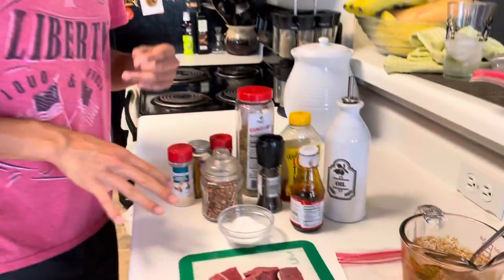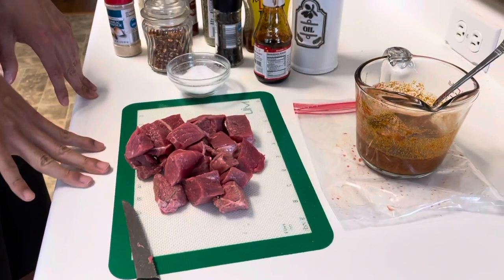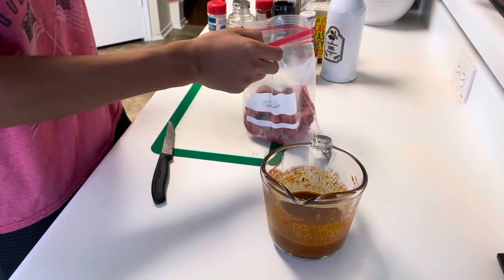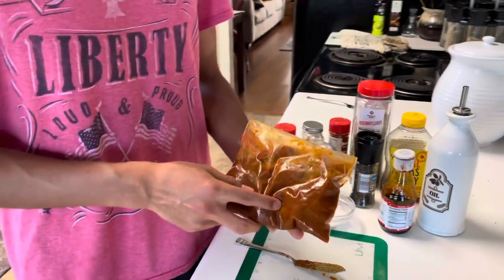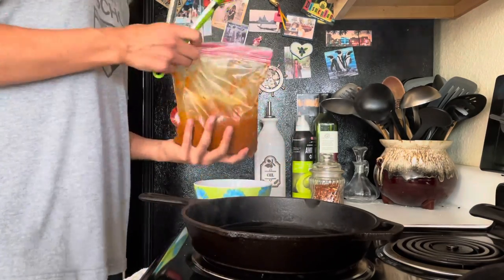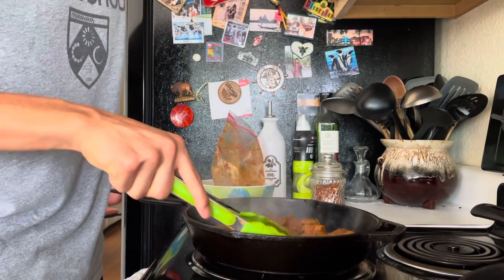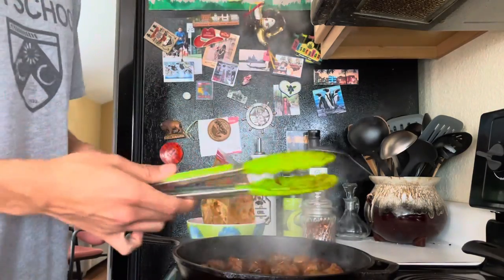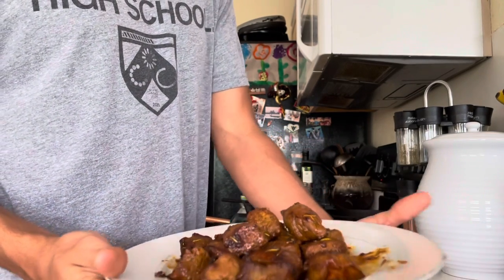Marinated Orange Steak Bites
Meal that only takes a couple minutes of preparation and delivers immensely.

Ingredients

350-400 grams of steak cut in one inch cubes(This recipe can be upsized or downsized depending on the amount of steak used)

Marinade ingredients
3Tbsp of oil
2-3Tbsp of Honey
2-3Tbsp of Coconut aminos( Optionally soy sauce)
One Tsp of Rosemary
One Tsp of Paprika
One Tsp of Turmeric
One Tsp of Garlic powder
1/2 Tsp of chili flakes
Couple cracks of fresh black pepper
2-3 pinches of Kosher salt
Juice of one orange and one lime

Instructions
Cut the steak into one inch cubes or bit size pieces
Mix in all of the other ingredients into a marinade and put that in a plastic bag with the steak and let the flavors get to know each other in the fridge for 6-24 hours
Once done marinating have a hot pan preheating with some oil and takes the pieces of steak out the bag and sear on each side for a minute or two to get medium rare
Let cool for a couple minutes